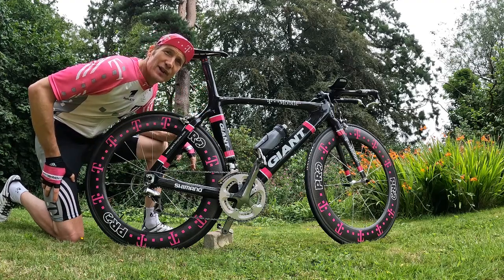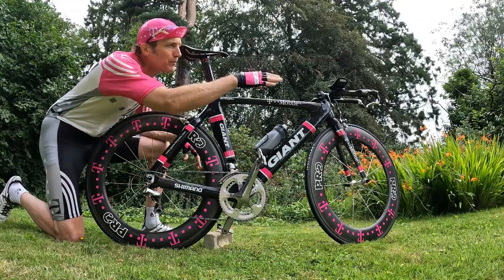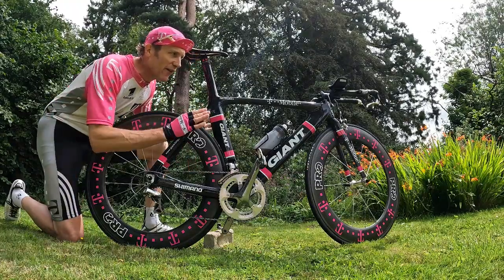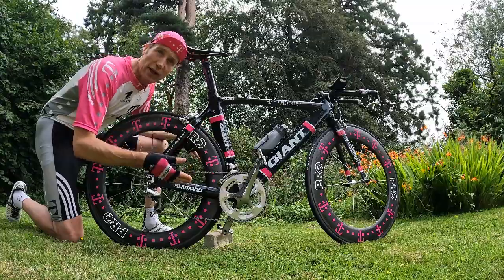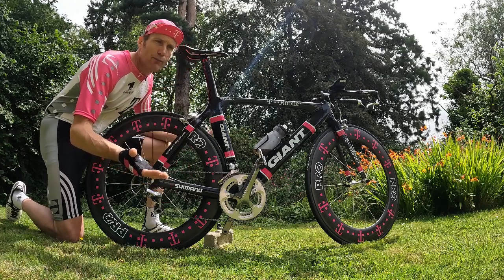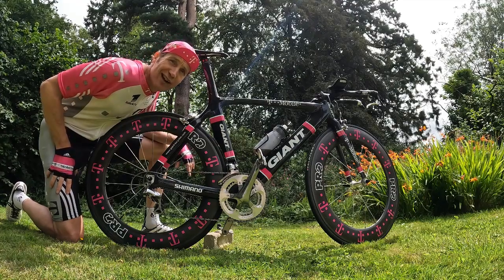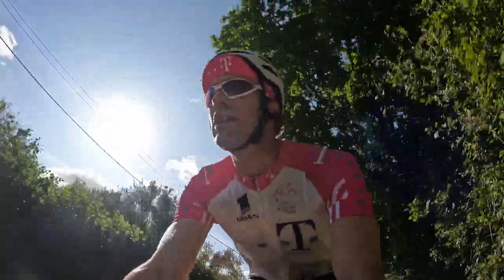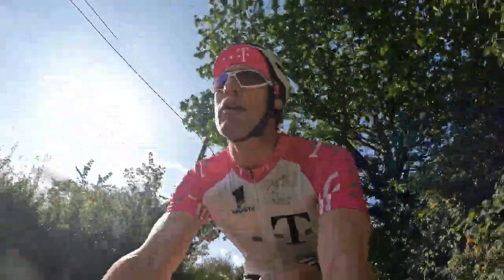Riding Jan Ullrich`s Giant/Walser TT bike - an exercise in pain!!!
Jan Ullrich, one of the finest, if flawed, cyclists of his generation and East Germany`s super rider - Jan Ullrich was the only rider that Lance Armstrong really worried about, especially when in 2003 Ullrich showed up at the Tour De France with custom TT bike that was lightyears ahead of the game - a Giant branded Walser model 5...
Ullrich used Walser TT bikes to devastating effect for the rest of his career, the example we have here is his 2005/6 Team Telekom TT team bike, complete as he last rode it except for the wheels which are another story...
In this video we take a close look at the Ullrich Walser, expecially the narrowed 75mm bottom bracket and super narrow 110mm rear dropouts (should have mentioned in the video this frame has adapted track dropouts)!
How does it ride?  Does the narrow Q factor make a difference?  Nope, the darned extreme position will finish you off long before your knees explode!
We also take a look at the career and life of Jan Ullrich - his highs, many lows and Lance Armstrong`s life saving interventions... only in cycling...

00:00 Introduction to Yan Ullrich`s T Mobile bike
02:00 Frame details of Yan Ullrich`s Walser Giant TT bike
07:00 First impressions riding Ullrich`s Walser bike
12:08 Yan Ullrich rider history and palmares
20:28 Taking on 10 mile TT on the Ullrich Walser Giant bike
22:41 Conclusions on the Yan Ullrich T Mobile Walser Giant TT bike